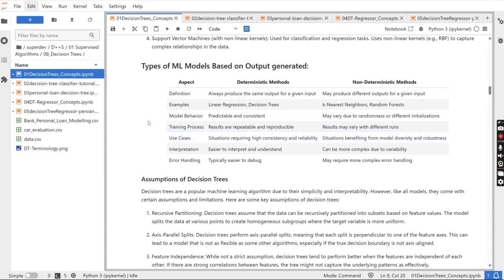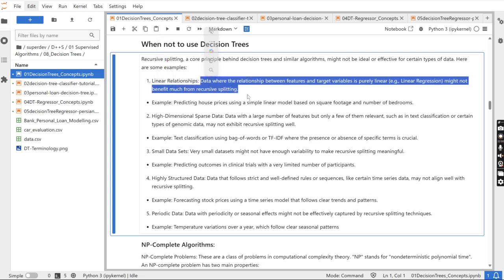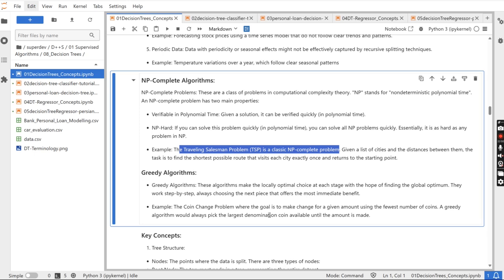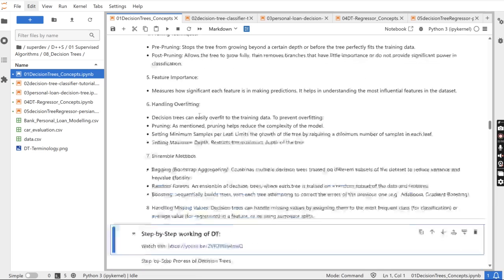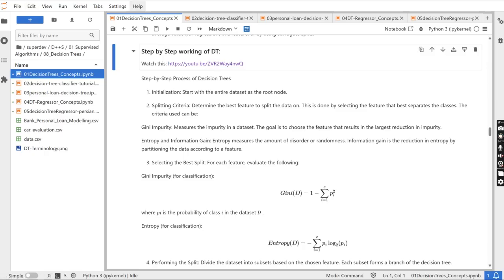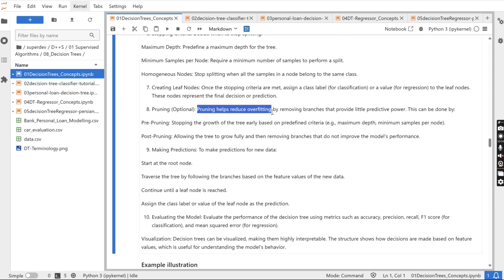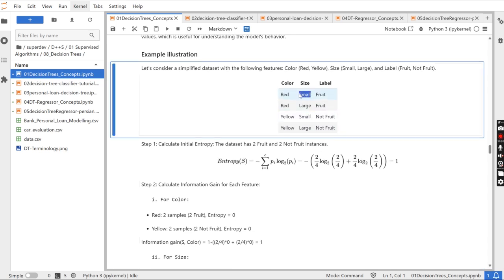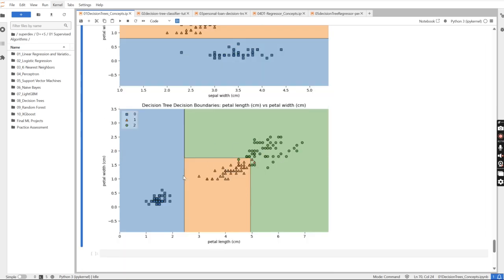15 DecisionTrees KeyConcepts Part II